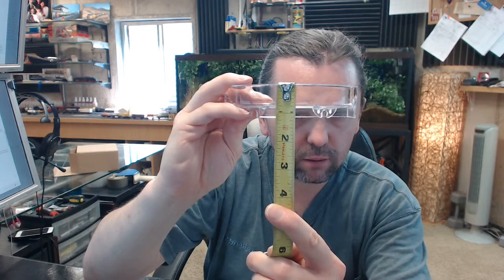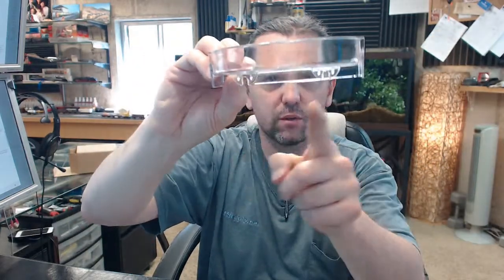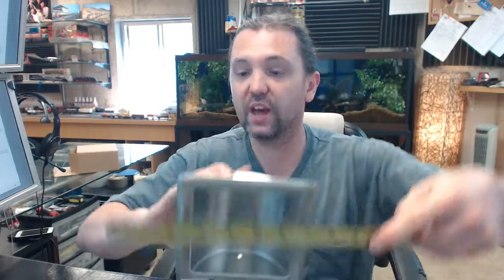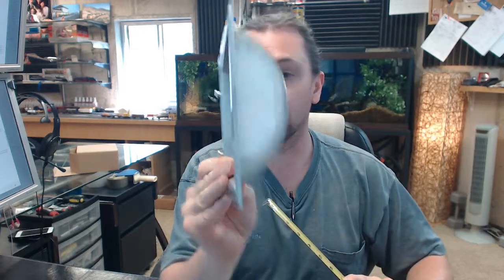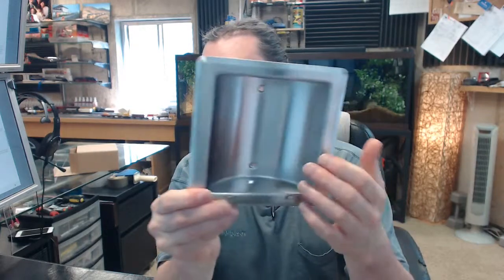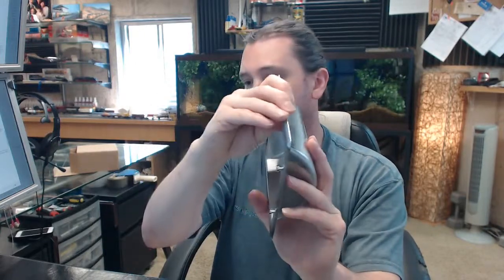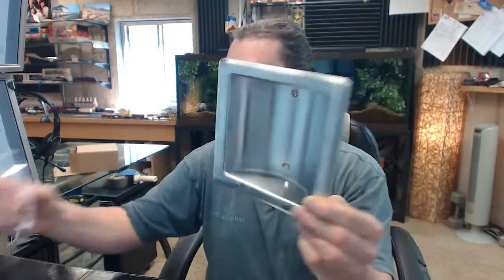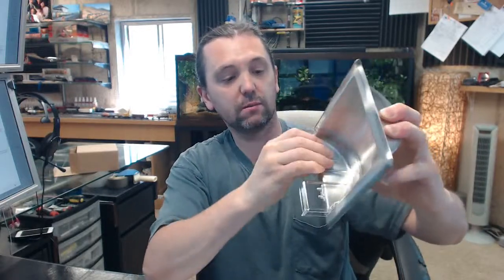AJW UX60 SF